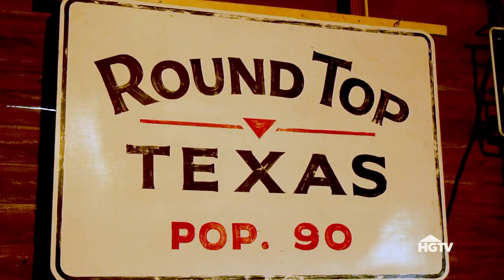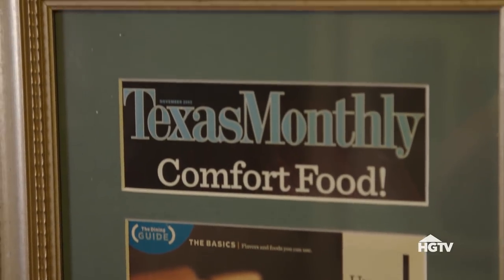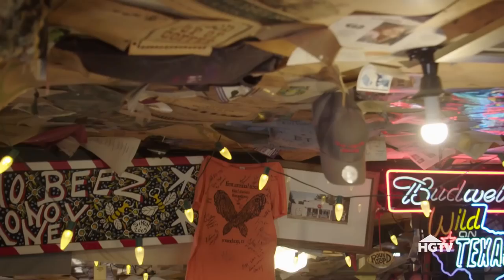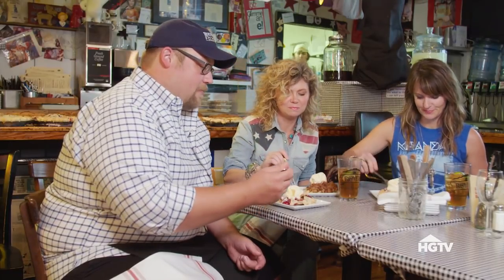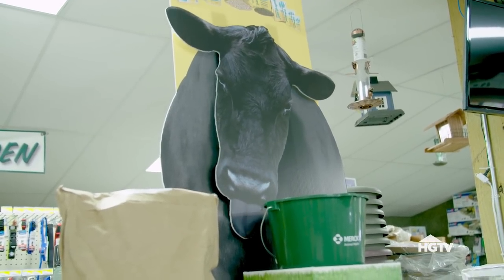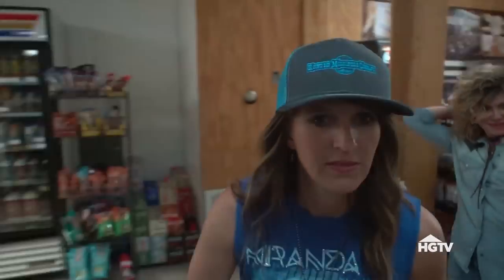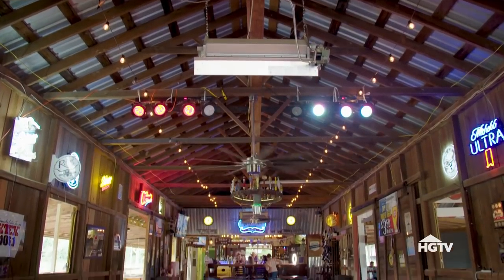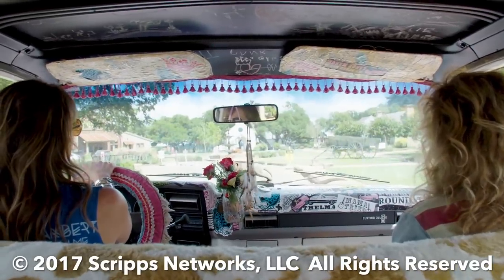Tour Round Top, Texas, With the Junk Gypsies | HGTV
Amie and Jolie Sikes, aka The Junk Gypsies, show off their favorite spots in Round Top, Texas. Best known for its twice-yearly antiques fair, this small town also has a charming square, an old-fashioned mercantile and a historic dance hall.